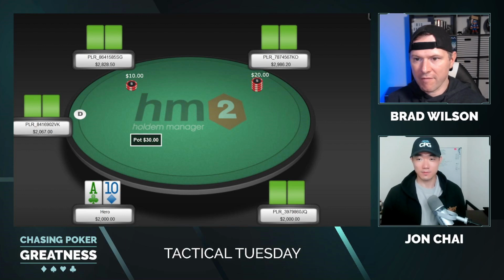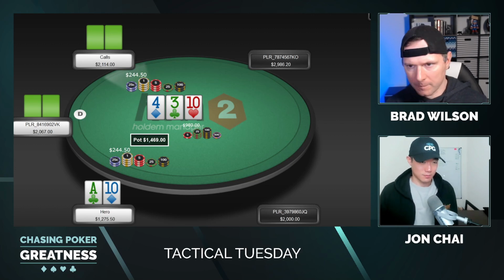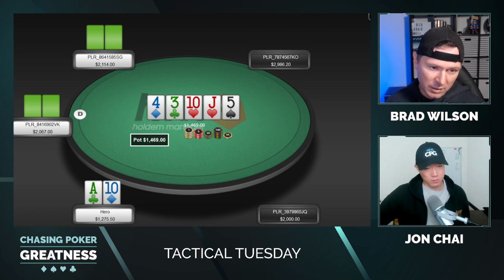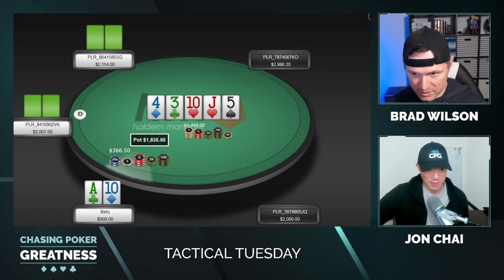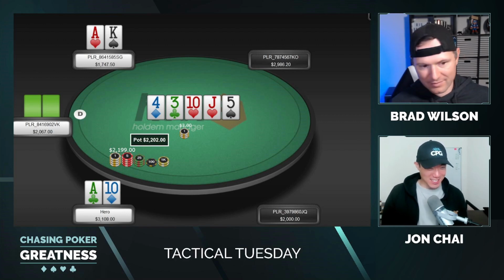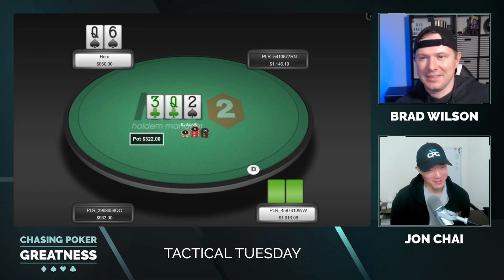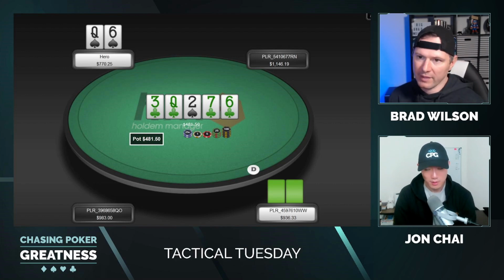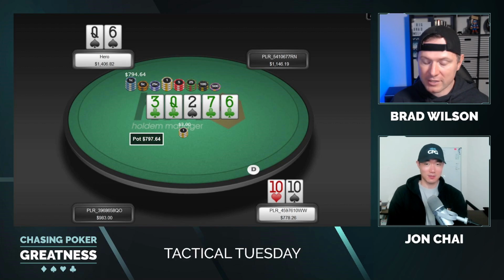VALUE BETTING: When, Why, and How Much to Value Bet in Poker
In this episode of Tactical Tuesday, we discuss the importance of thin value betting in poker, a strategy essential for maximizing your win rate. We analyze two hands where Brad executed thin value bets, providing detailed play-by-play commentary to illustrate the concept. The first hand involves Brad playing with an Ace of Clubs and Ten of Diamonds, making strategic bets and eventually winning against an opponent's Ace of Hearts and King of Spades. The second hand showcases Brad's decision to bet thinly with a Queen Six of Spades, eventually making a pair of Queens and extracting value from an opponent holding pocket tens with no club. The hosts emphasize that successful high-stakes players often make these thin value bets, which significantly contribute to their overall success in poker.

👇 Today's Highlights Include: 👇
✔️ Thin Value Betting
✔️Hand Analysis
✔️ Strategic Discussion
✔️ Learning from Examples

Be part of the action, learn from the best, and start dominating your poker nights! 🌐👥

Dive into the dynamic realm of poker strategy on our channel, where we dissect hands, offer coaching insights, and explore the nuances of the game. 🃏💡 Join us for engaging content that goes beyond the surface, providing a deep dive into strategic decision-making, skillful plays, and effective coaching techniques.
📈 Experience the thrill of poker strategy discussions and analyses, catering to both seasoned players seeking to refine their skills and newcomers eager to grasp the fundamentals. Whether you're aiming to enhance your gameplay or simply enjoy the strategic side of poker, our channel delivers content that resonates with poker enthusiasts. 🚀🔥